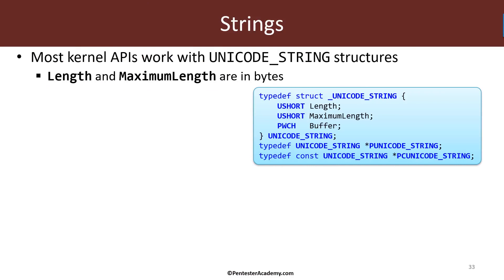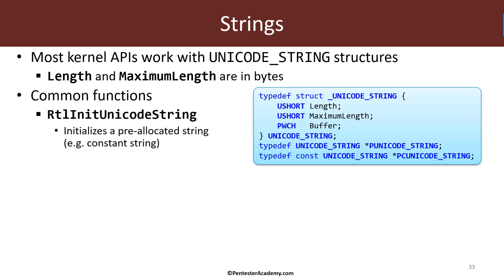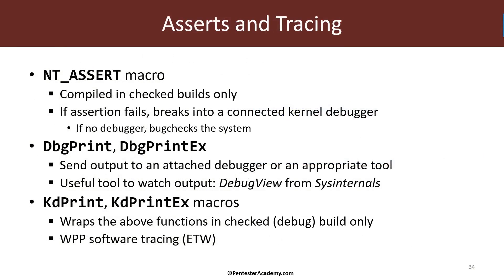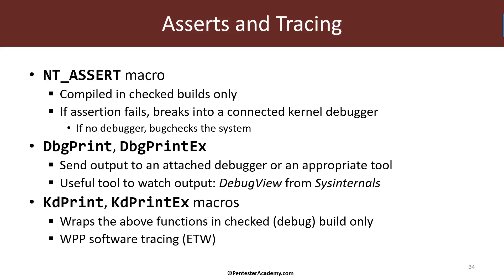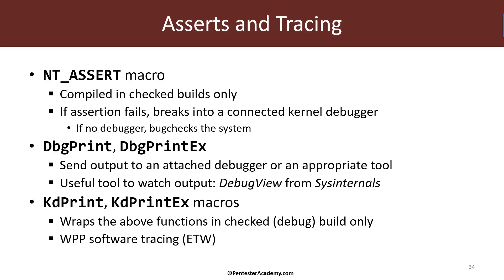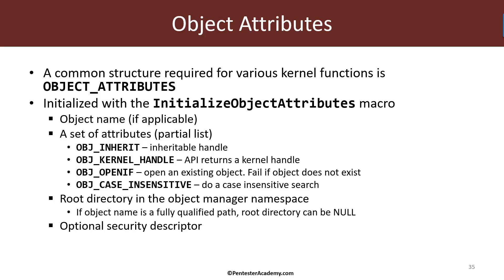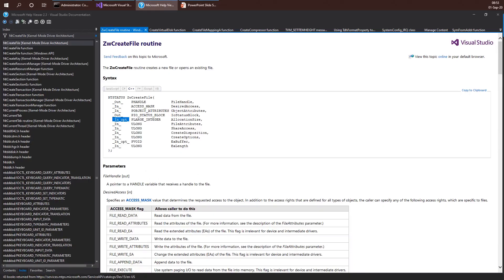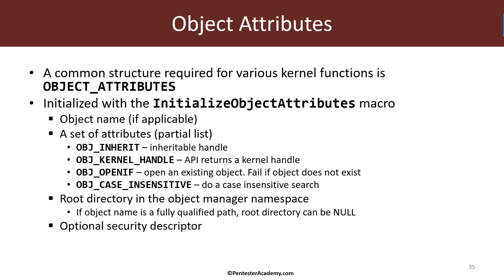10 Module 2 Strings, Asserts and Tracing